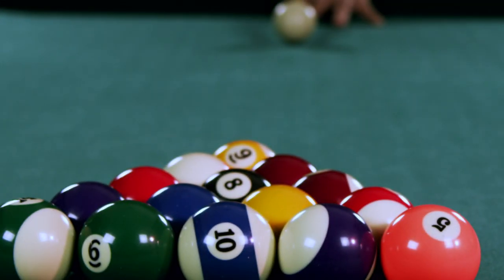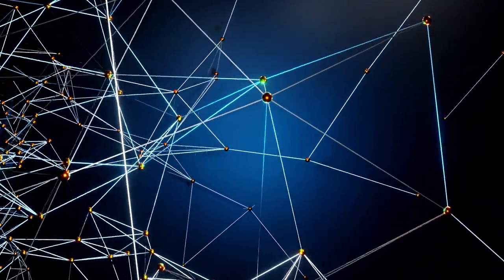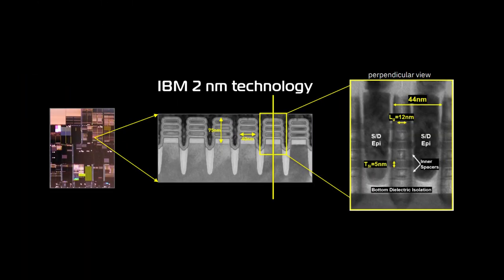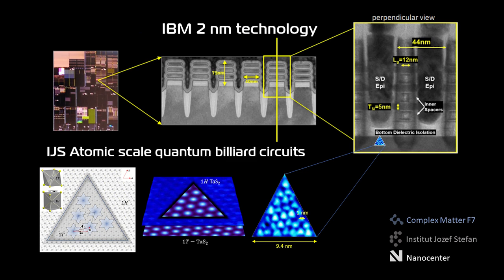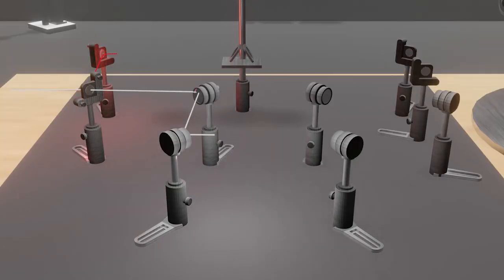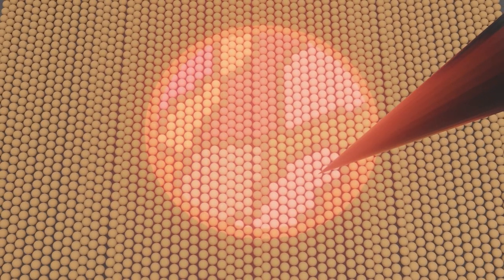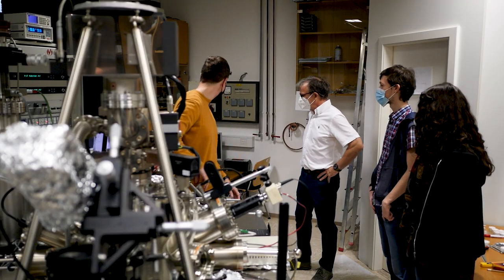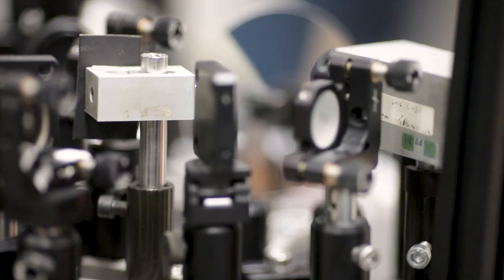Quantum billiards - demonstration of electron movement in quantum chaos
A group of researchers led by Dragan Mihailović from the Jožef Stefan Institute (IJS) has made a breakthrough in the research of quantum technologies that could lead to miniaturisation of microchips and use of new materials in computers. An article about observing several electrons and their quantum effects in quantum chaos has been published in Nature Communications.